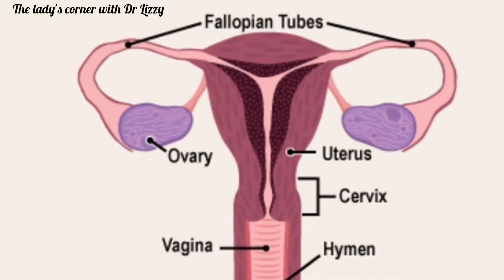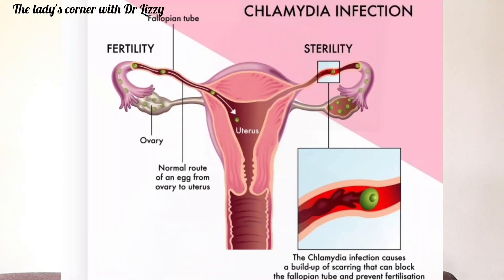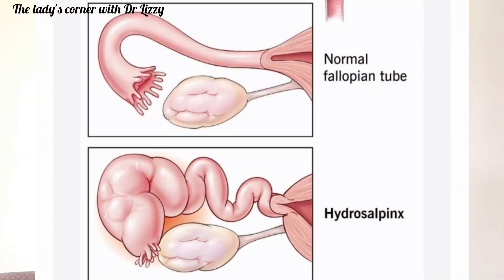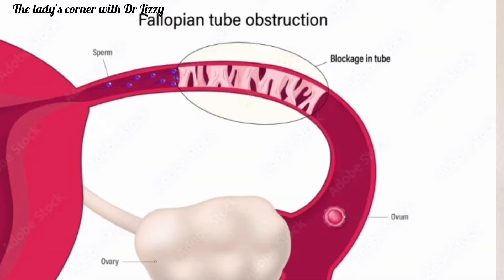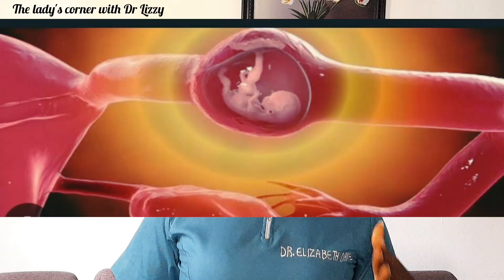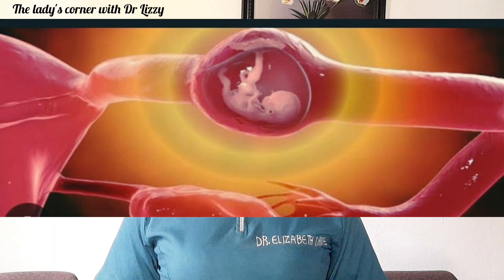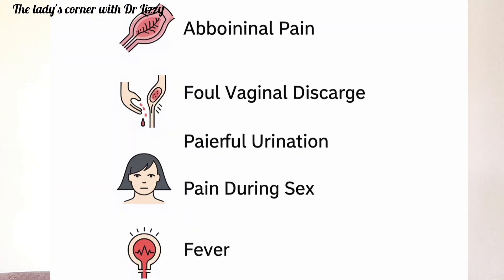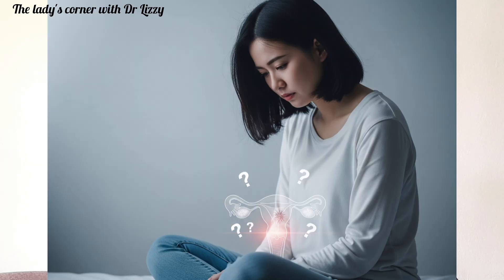How STDs Cause PID and Destroy Fertility in Women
Pelvic Inflammatory Disease (PID) often starts silently from untreated sexually transmitted infections (STDs). Many women don’t realize that infections like chlamydia and gonorrhea can travel up the reproductive tract, causing inflammation, scarring, blocked fallopian tubes, ectopic pregnancy, and infertility.

In this video, Dr Lizzy explains:

What PID is

Which STDs cause PID

How PID damages fertility

Early symptoms many women ignore

Long-term complications of untreated PID

This video is especially important for women of reproductive age, married women, and anyone planning future pregnancy.